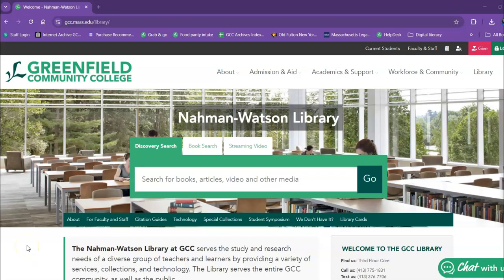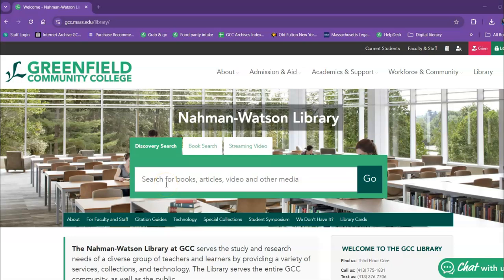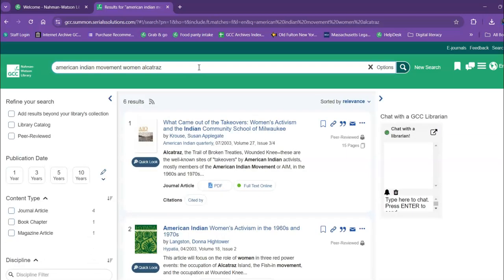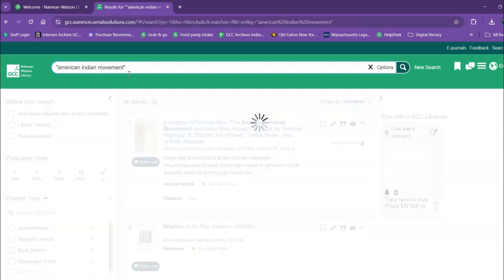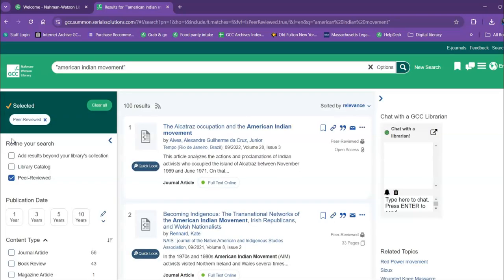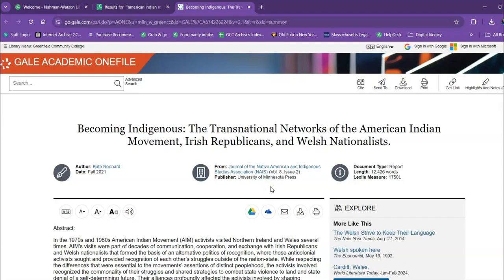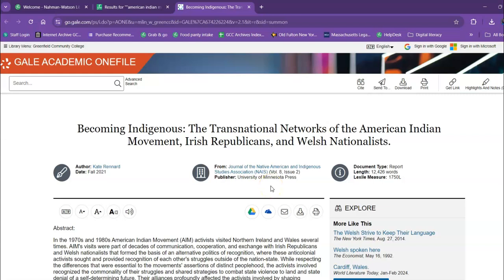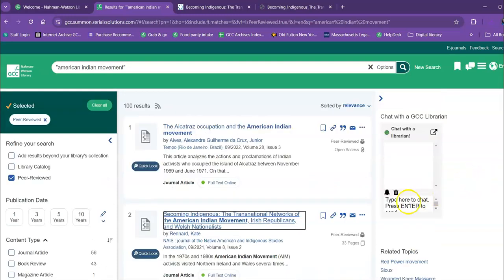Discovery search for history students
This video for GCC history students demonstrates how to use Discovery Search to find high quality secondary sources--books and articles--for your history research projects.